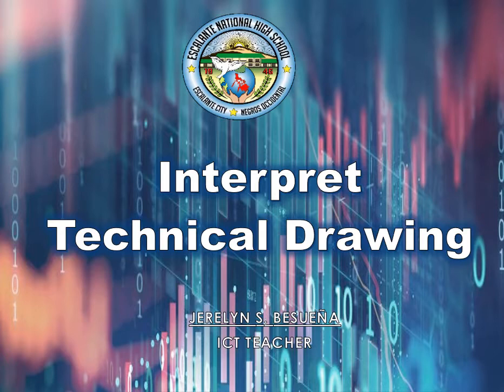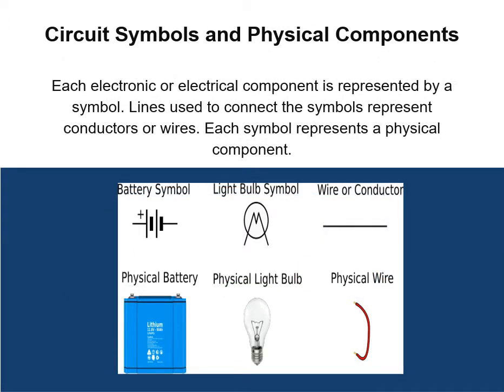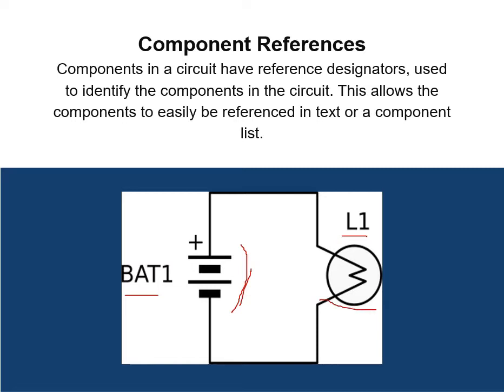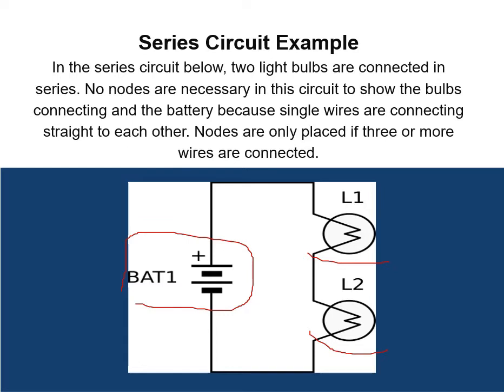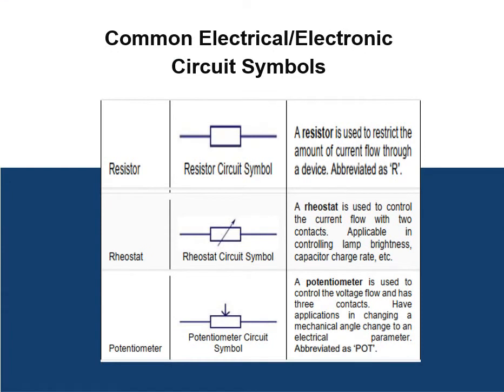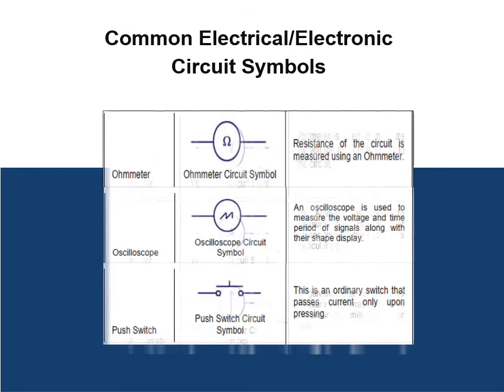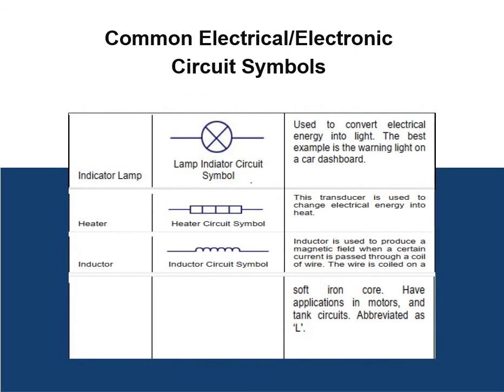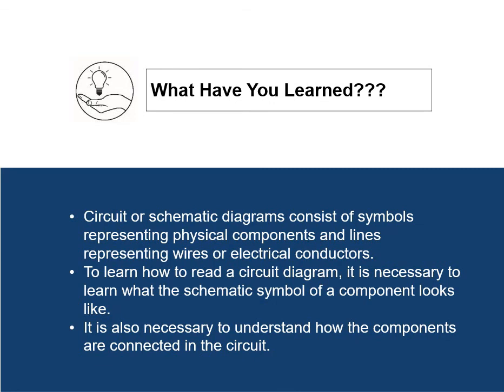q2 w6 css9 interpret technical drawing